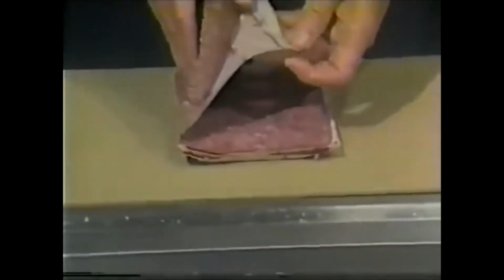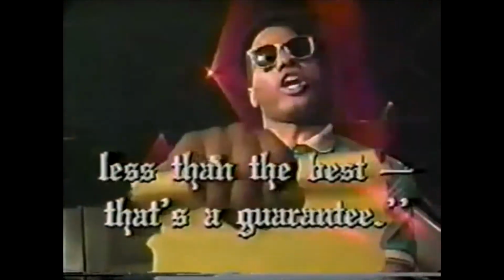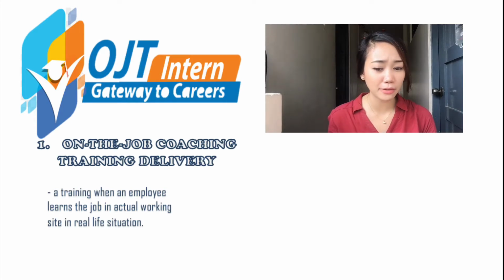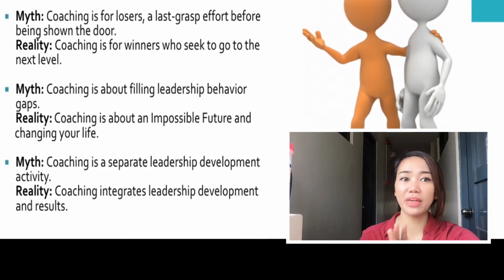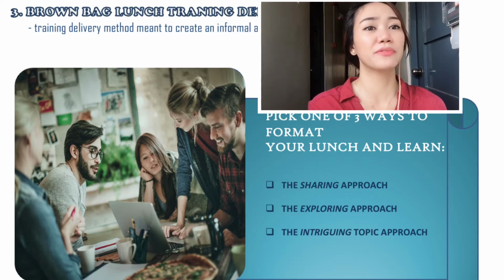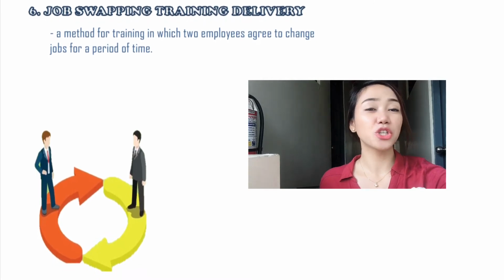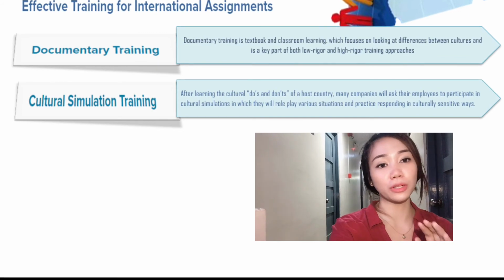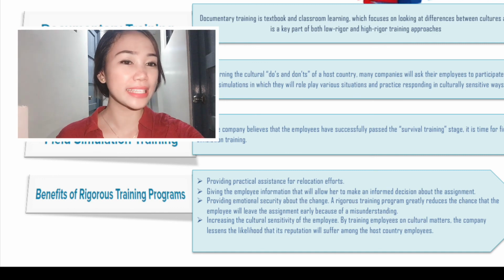SHRM: Training Delivery Method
DELIVERY METHODS
1. On-the-Job Coaching Training Delivery
2. Mentoring and Coaching Training Delivery
3. Brown Bag Lunch Training Delivery
4. Web-Based Training Delivery
5. Job Shadowing Training Delivery
6. Job Swapping Training Delivery
7. Vestibule Training Delivery
8. International Assignment Training